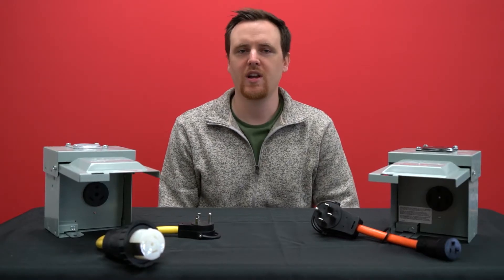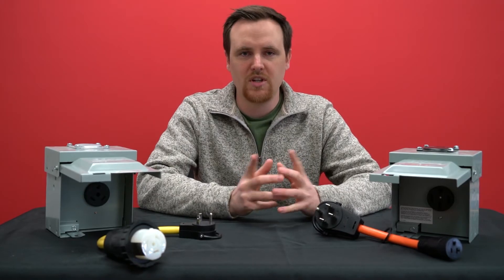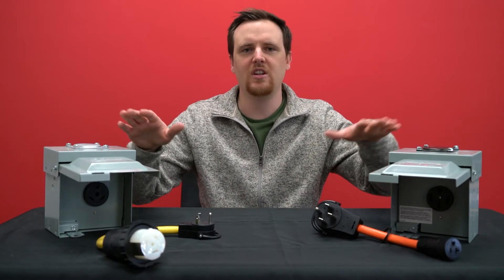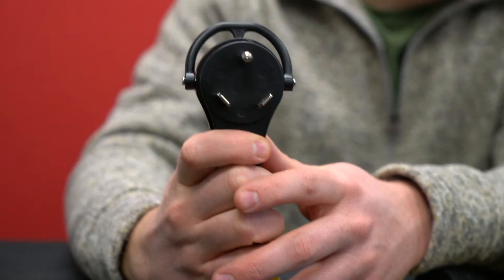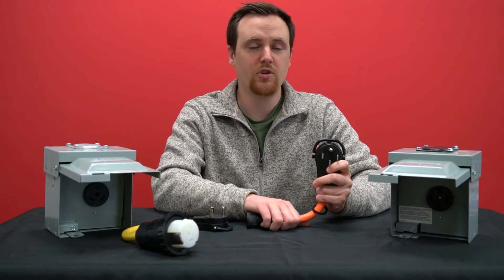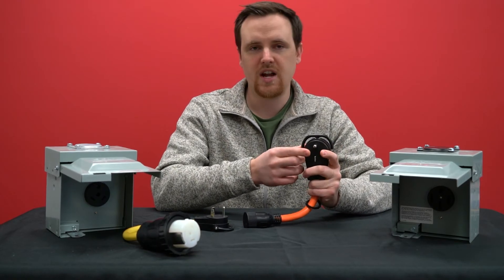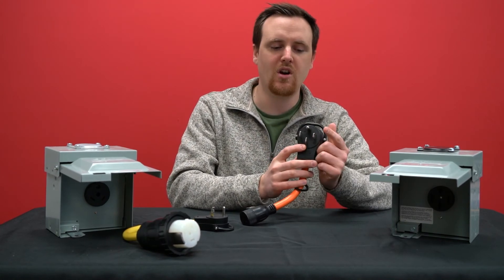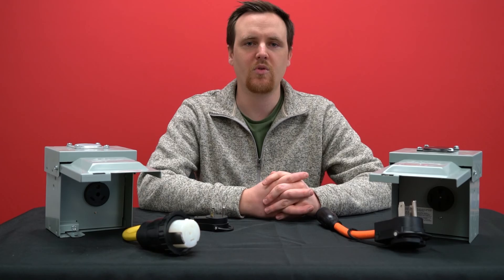Is RV Power 110V or 220V?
With spring approaching, some of you may be preparing for your first RV trip. Obviously, with any new endeavor, there will always be questions from first-timers.

Is RV power 110 volts or 220 volts? What kind of RV has which voltage?
If you are asking yourself these questions, then stick around to find out.

Hello and welcome back to AC Connectors. In this video, we will go over the different voltages associated with different RVs.

There are typically 2 different types of RVs: 30 amp and 50 amp. And sometimes you might see some very small 15 amp campers, too. 30 Amp campers will most often use a TT-30 connection to stay powered, while 50 amp RVs will most often use a 14-50. Then the little campers will just use regular household plugs.

Obviously, the household plug will just simply run at 110 volts. The TT-30 plug will also run at 110 volts. It is comprised of one hot, one neutral, and one ground wire. The single hot wire makes it only 110 volts.

The 14-50 plug, however, is 220 volts. It is comprised of two hots, one neutral, and one ground. The two hots on this plug make it operate at 220 volts.

50 amp RVs will use 220 volts for a couple of reasons. Some of their appliances like air conditioning or ovens will most likely run at 220 volts. The 14-50 plug uses two hot wires to run those appliances and regular 110-volt appliances. 50 amp RVs will also use 220 volts because there are usually more appliances on board. When you have more appliances, you are going to have one hot run some of the appliances, while the other hot runs the other appliances.